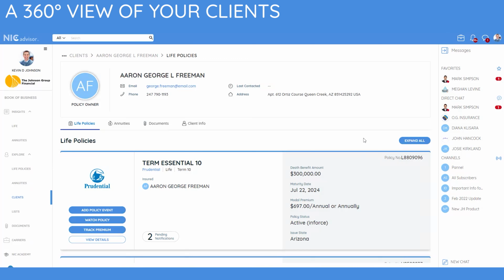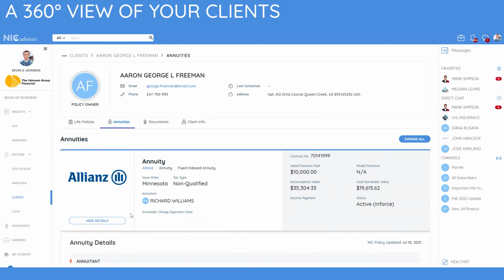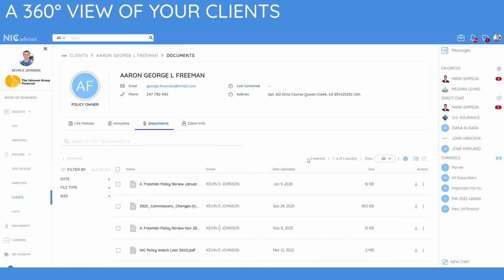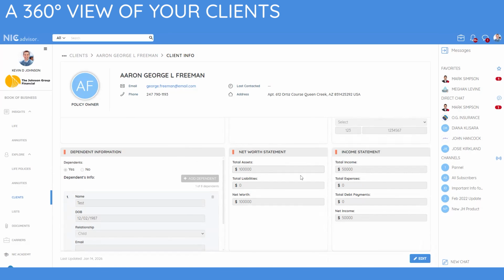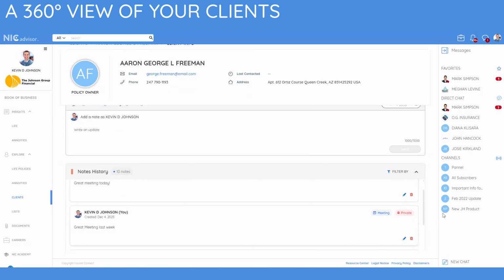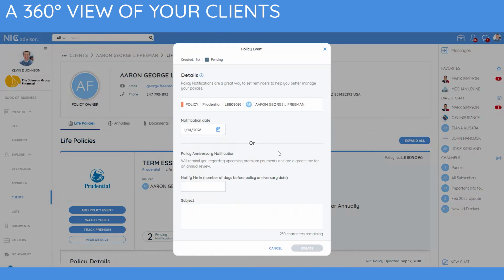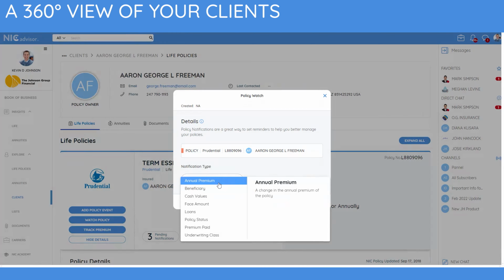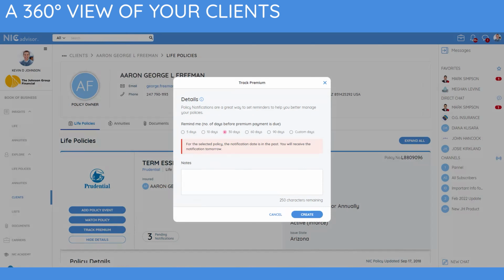A 360° View of Your Clients | NIC Academy